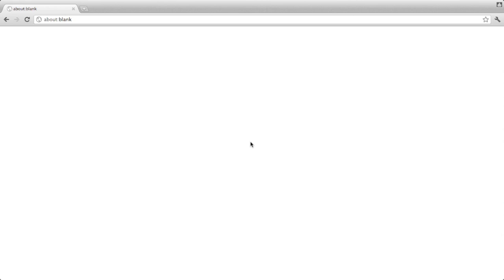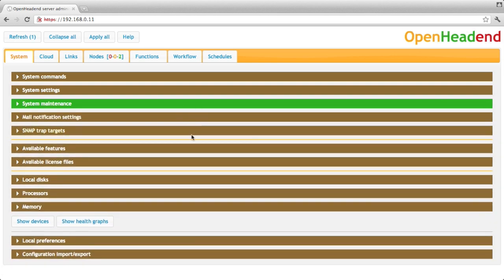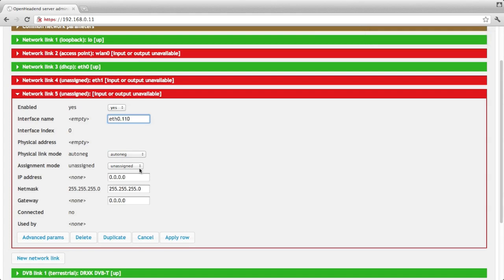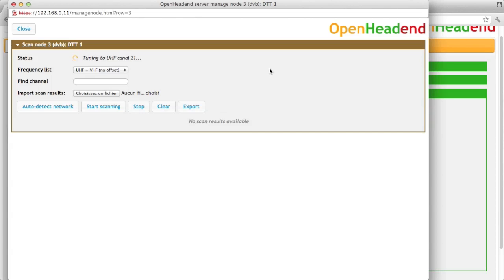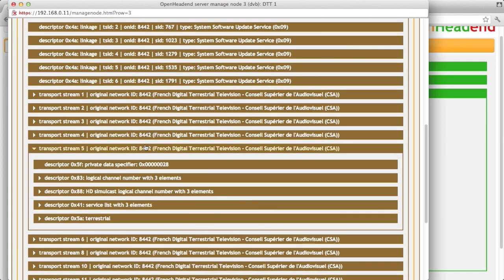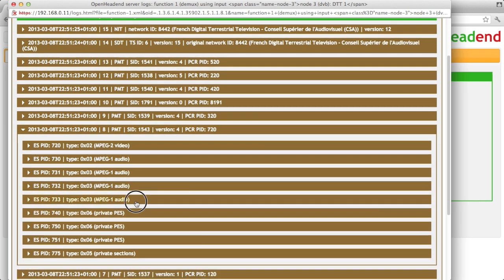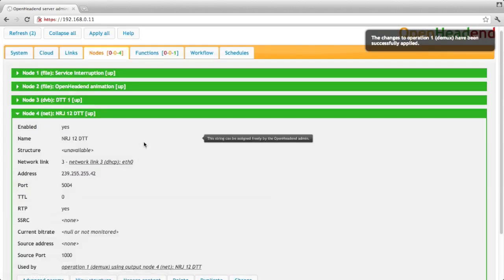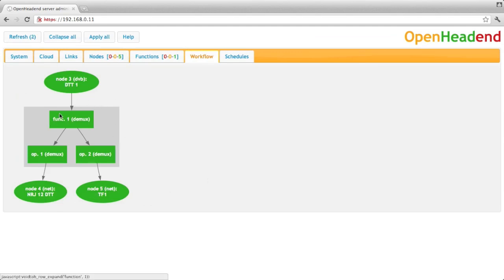Demux tutorial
In this tutorial you will learn the basics of the OpenHeadend server platform, and how to configure a demux function.